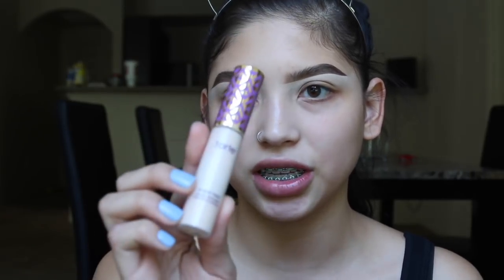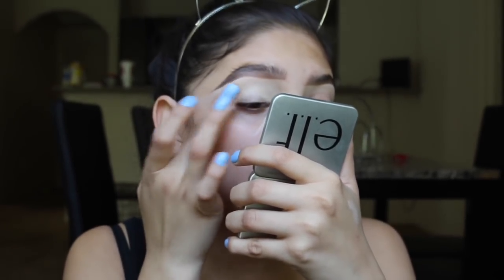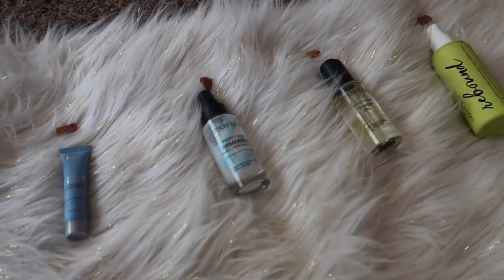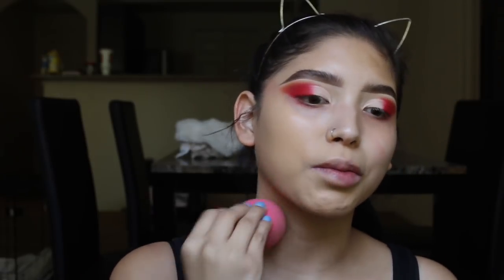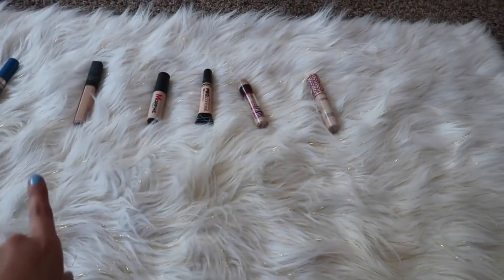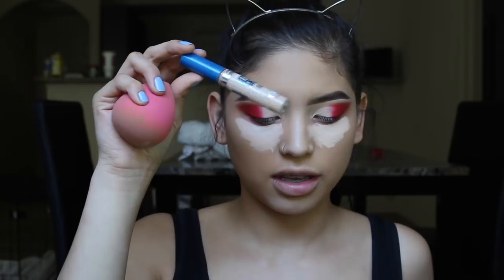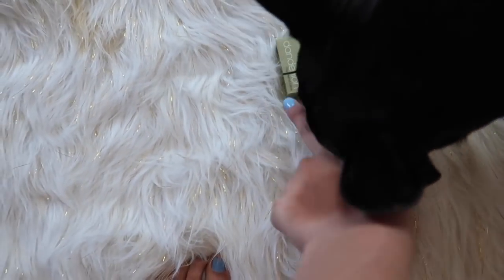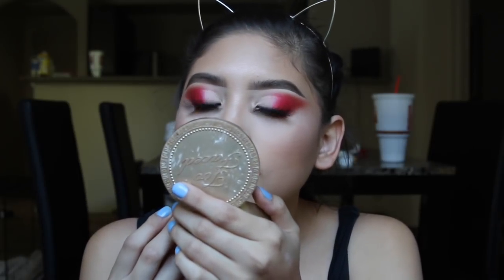MY DOG PICKS MY MAKEUP!!! (cutest French Bulldog ever)